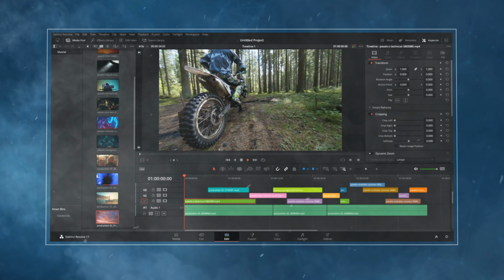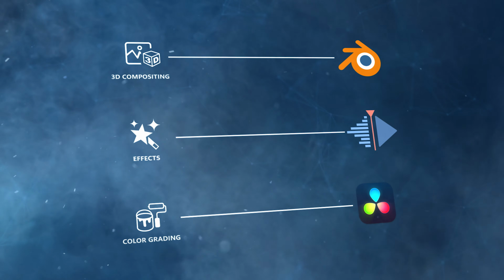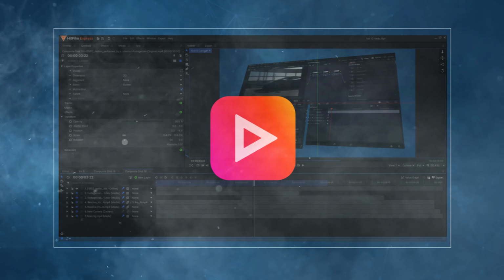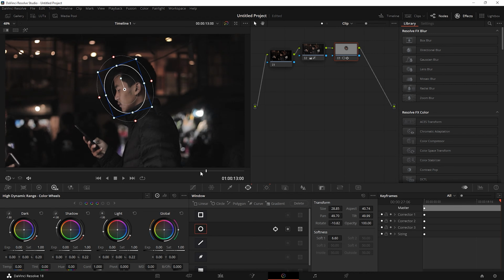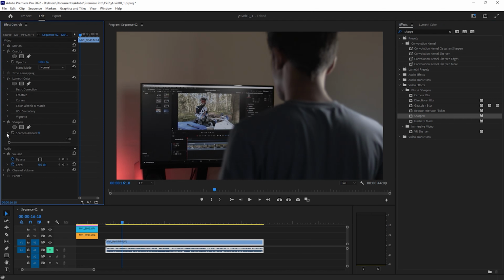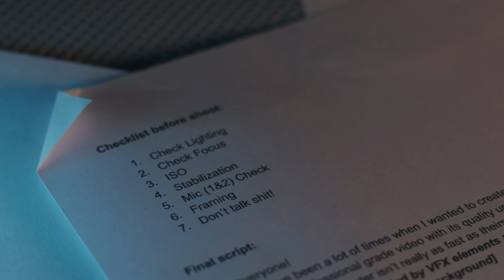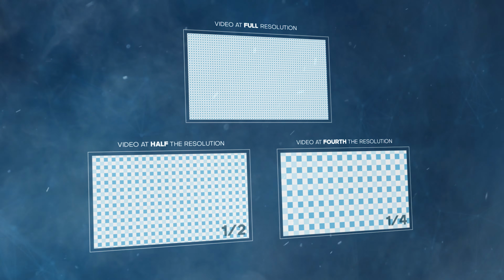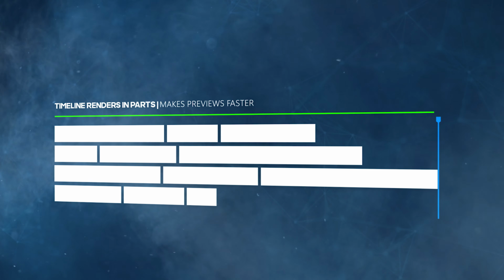Edit Professional Videos on a budget PC in 2022!